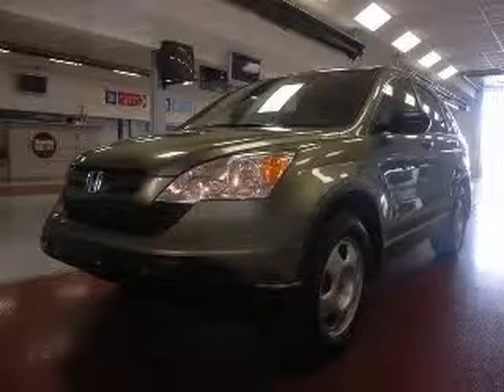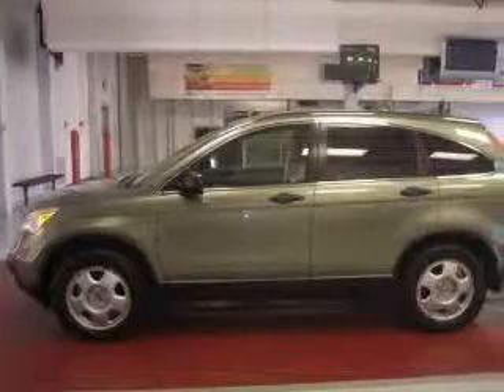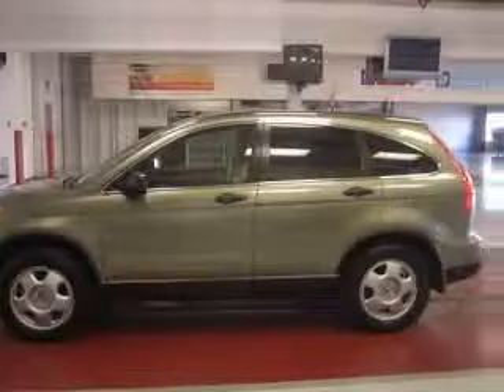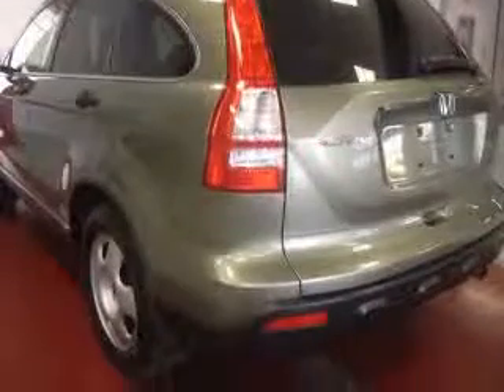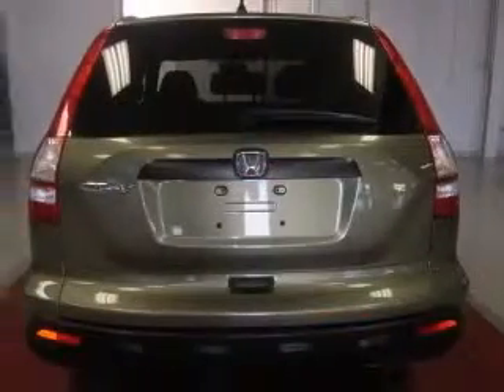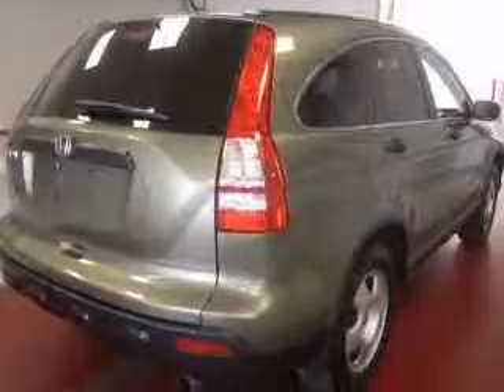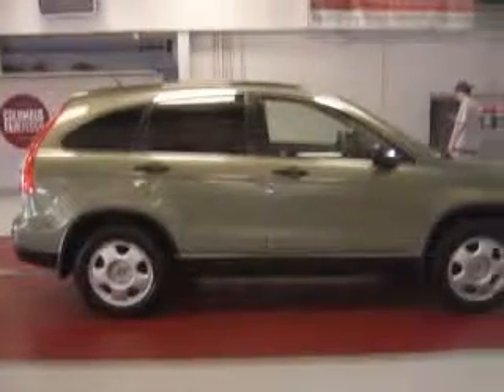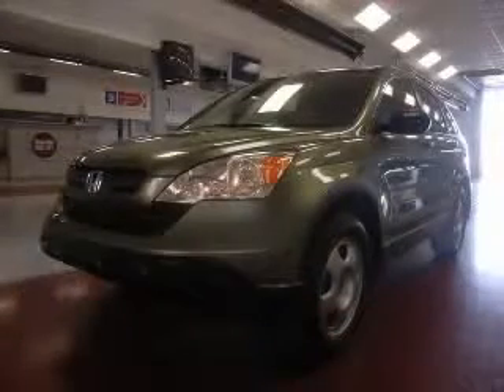2007 Honda CRV Miracle Motor Mart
2007 Honda CR-V LX
Engine: 2.4L 4 cyls
Trans: Automatic 5-Speed
Color: Green Tea Metallic
Mileage: 44,162